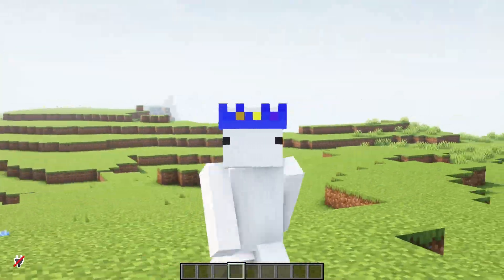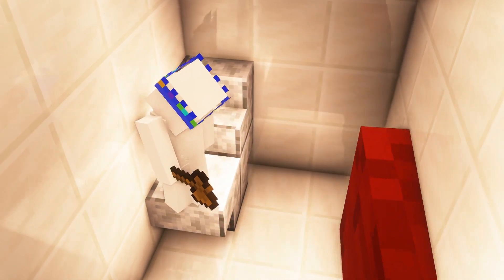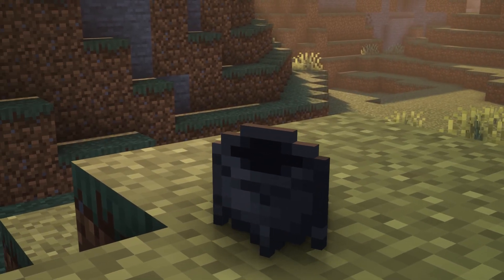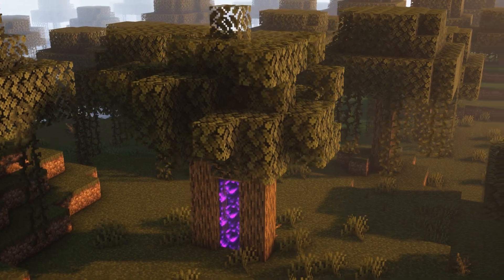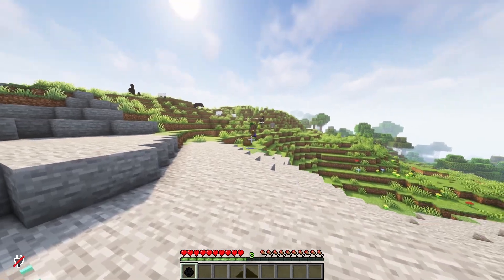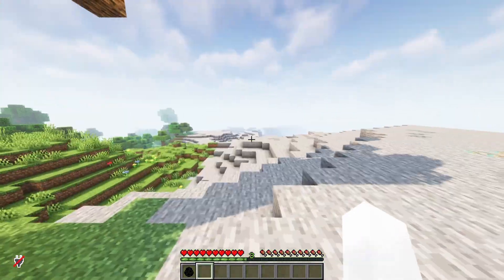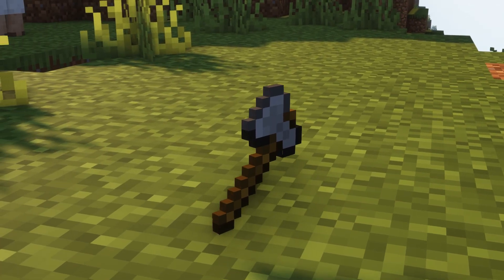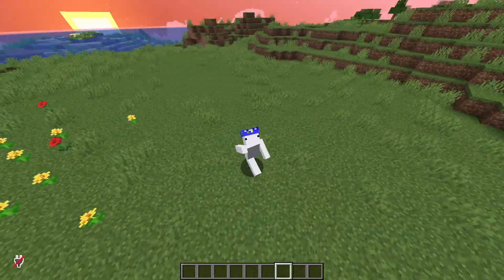8 Essentials To Always Carry On You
THANK @TheLivingOakTree for helping MEE

ALL OTHER VOICES BESIDES MINE IS CREATED BY AI

inspired by @CharlesTheFrench
I do not own or claim to own any of this music